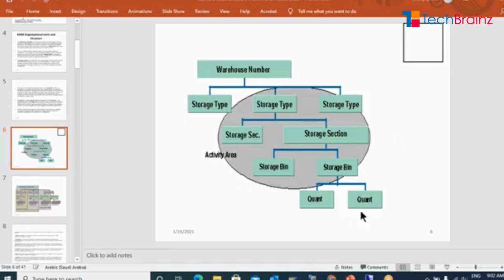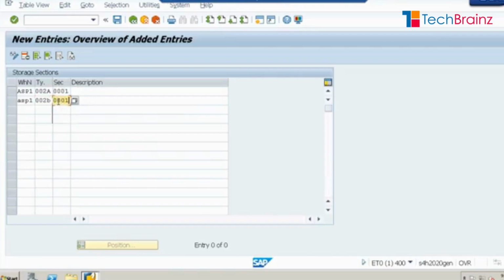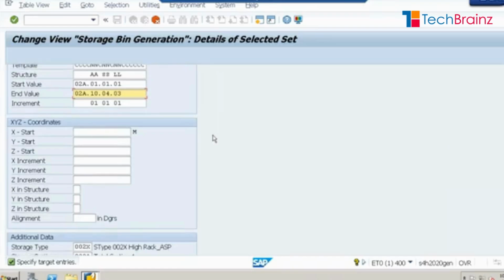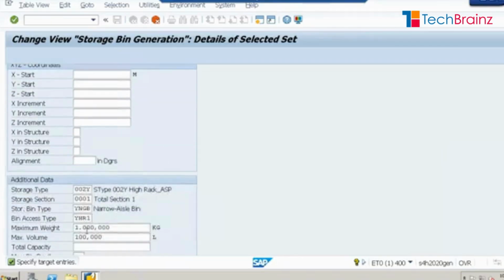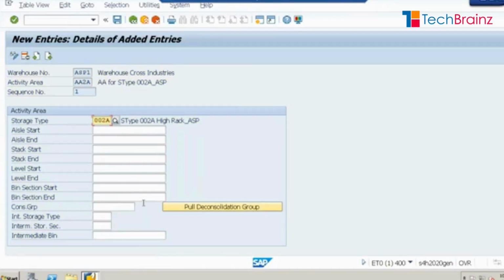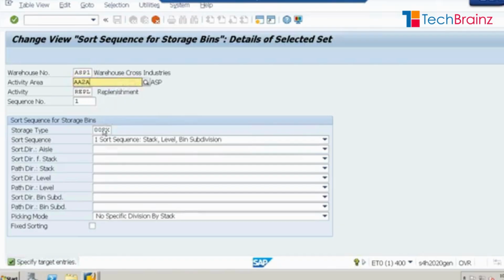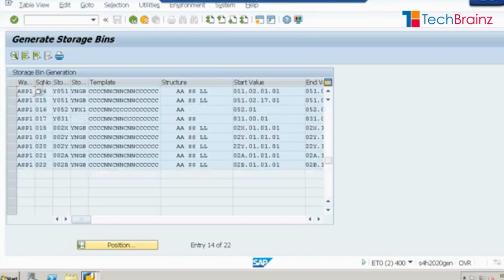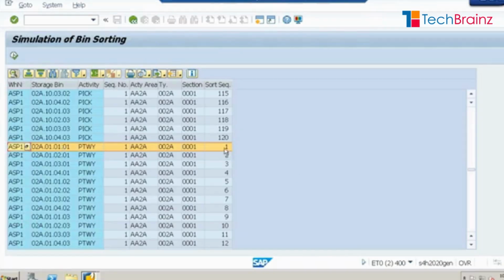SAP EWM Training Video | SAP Extended Warehouse Management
Take control of your warehouse operations with our SAP EWM Training! Learn how to manage complex warehouse tasks, improve inventory accuracy, and boost operational efficiency using SAP’s advanced EWM solution. Designed for both beginners and professionals, this training offers valuable insights and real-world scenarios. Step into the future of warehouse management today! Want to dive deeper? Enroll in our full course and become a certified expert!